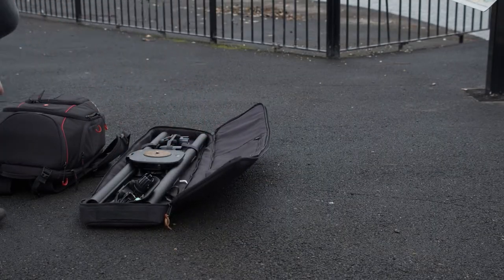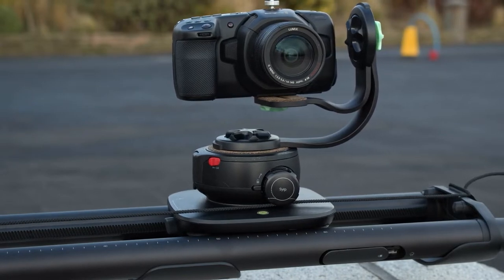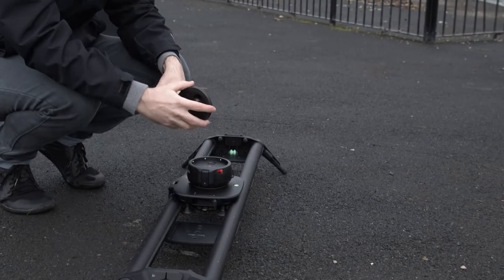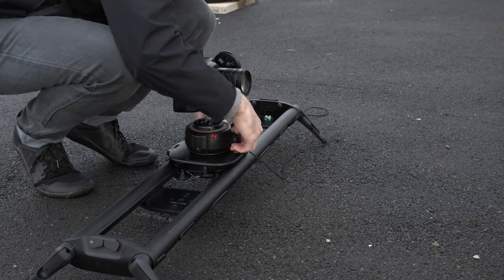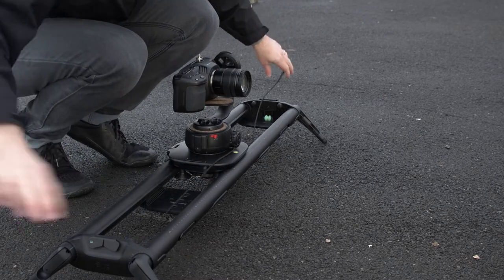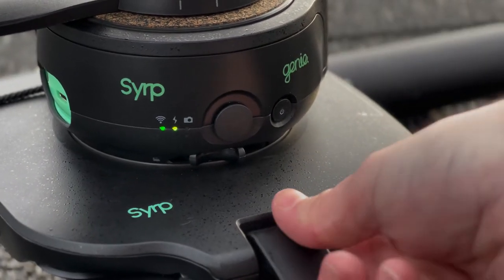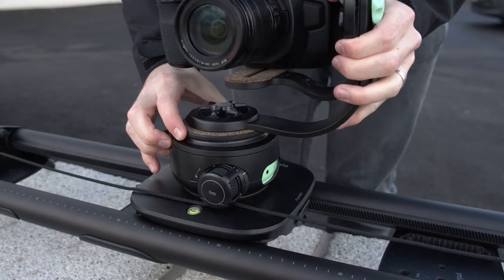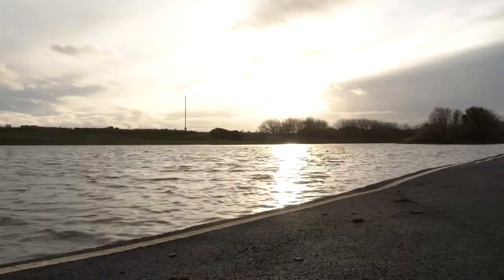Syrp Tutorials: Setting up Genie II Linear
In this series of mini-tutorials we run through how to set-up different Syrp products from start to finish. Make sure to watch the other videos in the series: